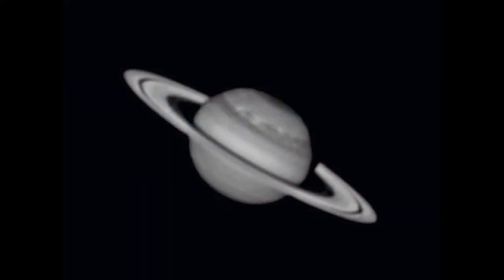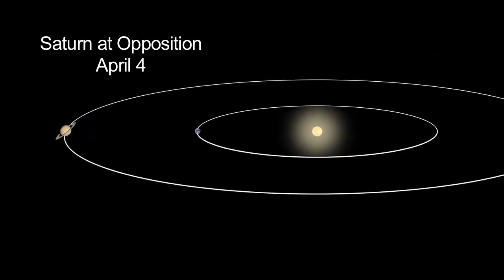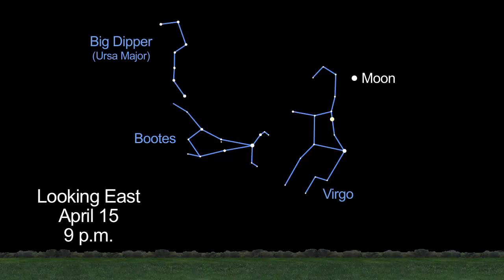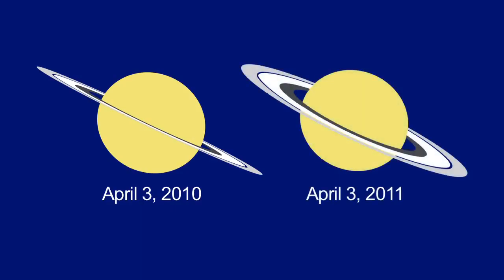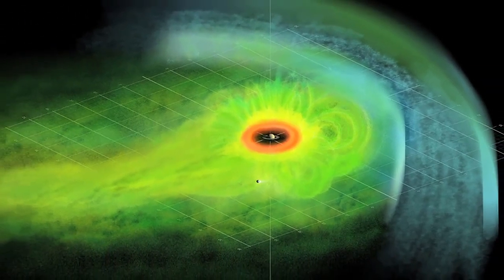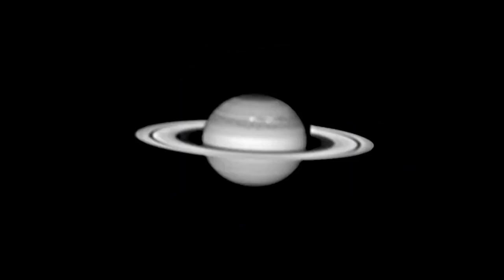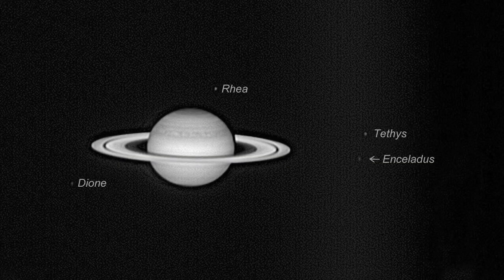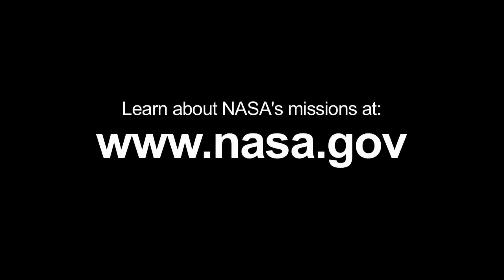What's Up for April 2011 Saturn!